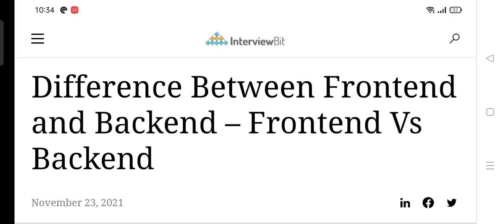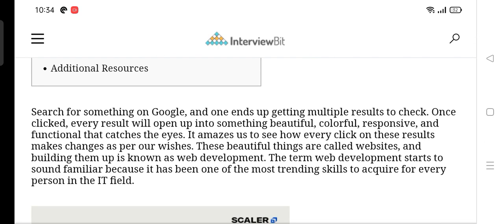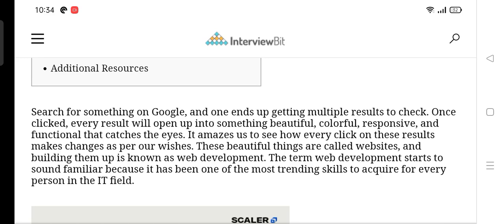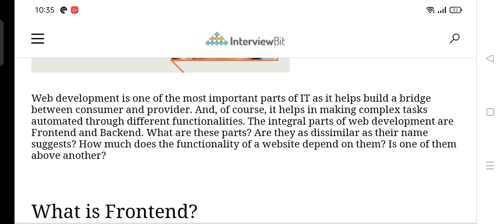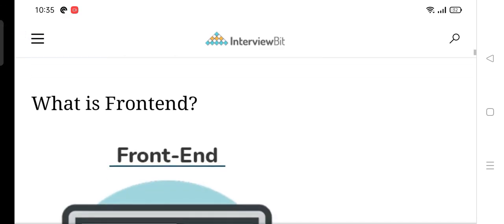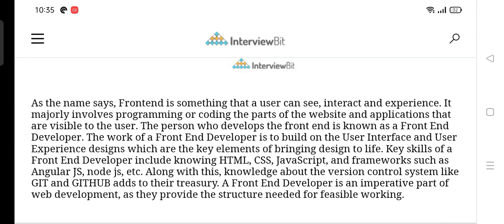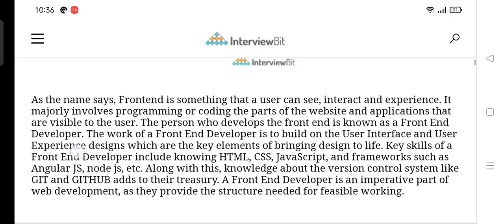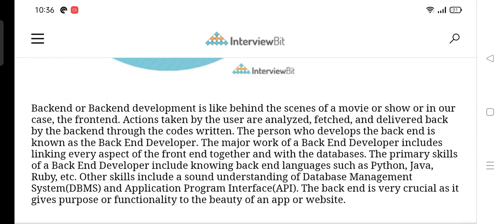Difference between front end & A backend